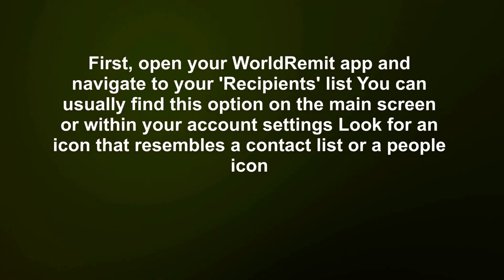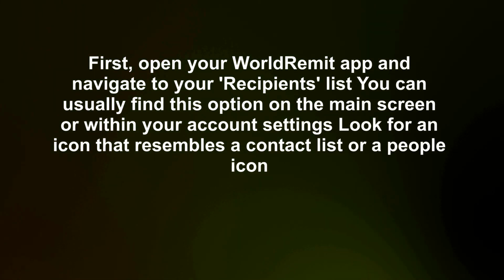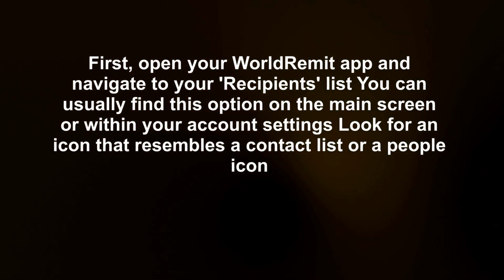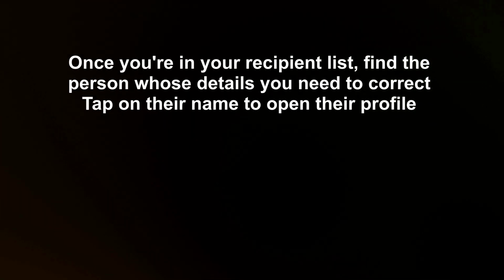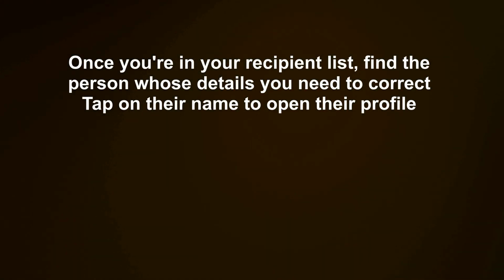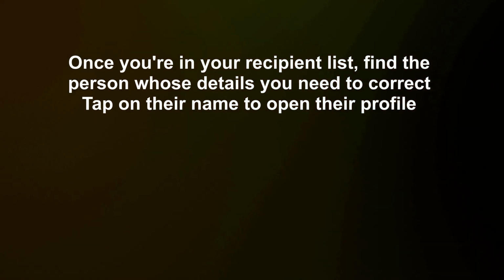How to Edit Receivers Details on World Worldremit - GUIDE!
How to Edit Receivers Details on World Worldremit explains the steps to modify recipient information on Worldremit, providing guidance on updating details such as name, address, or bank account information, while also highlighting any limitations or verification processes involved to ensure secure and accurate transfers.

00:00 Intro
00:14 Accessing Recipients List
00:23 Selecting Recipient
00:30 Entering Edit Mode
00:39 Modifying Details
00:52 Verification and Limitations
01:03 Saving Changes